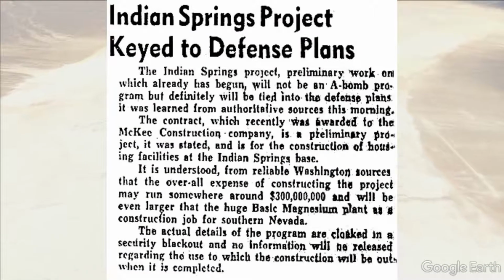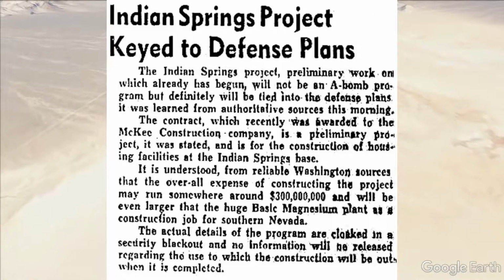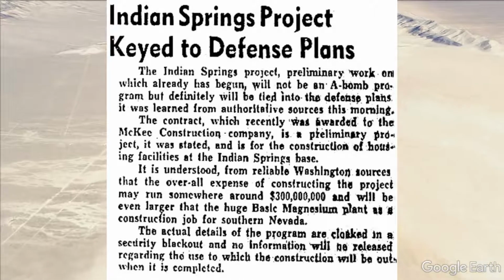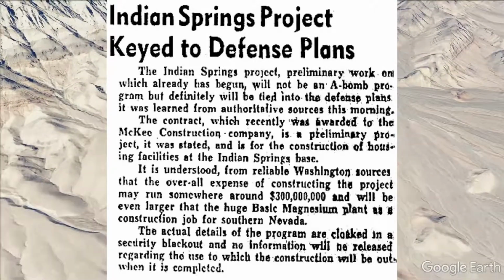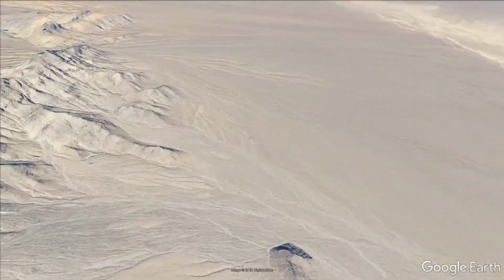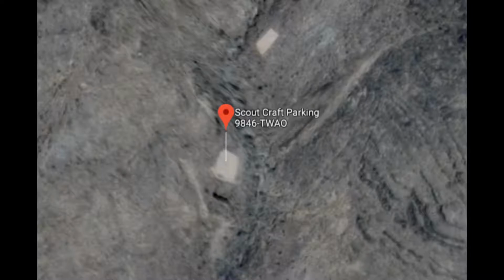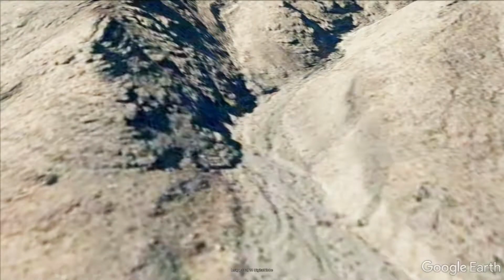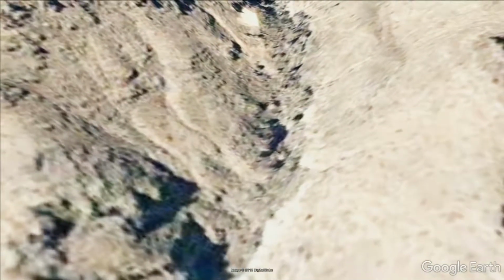Tall White Super Tour1RX Area 53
Tall Whites Scout Craft Parking at Area 53 Revealed. Narrated by Amanda King, remixed and remastered to 60 FPS to unveil stunning Alien architecture in the Indian Springs Valley. Profound evidence to prove that Charles Hall is telling the truth about the Tall White species existing in a secret alien base on planet Earth.

Newspaper clipping of Mckee Construction contract for housing facilities found